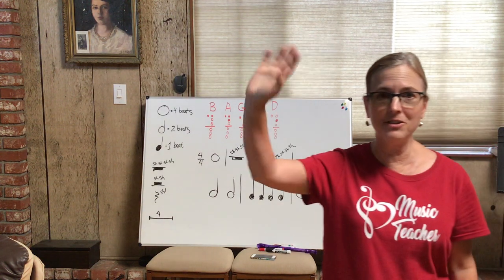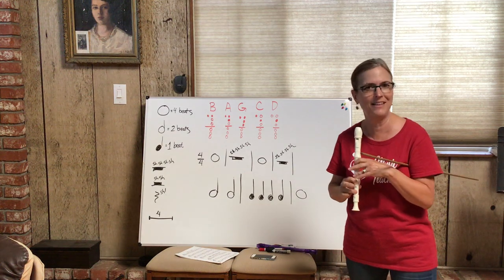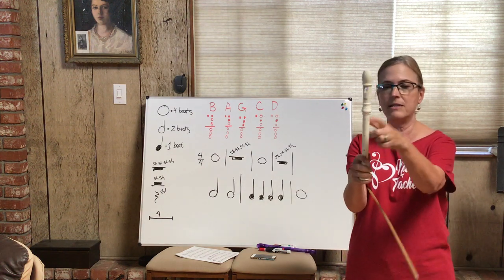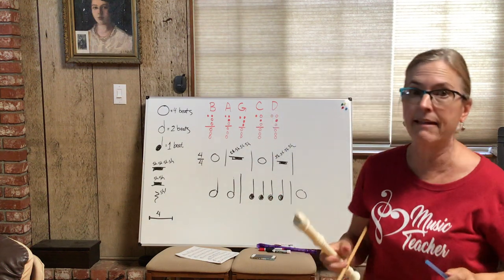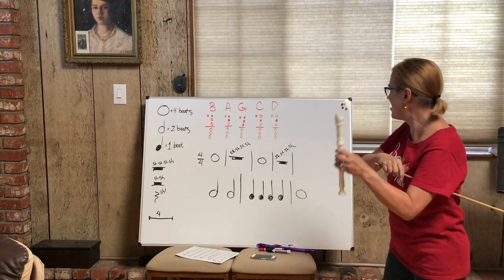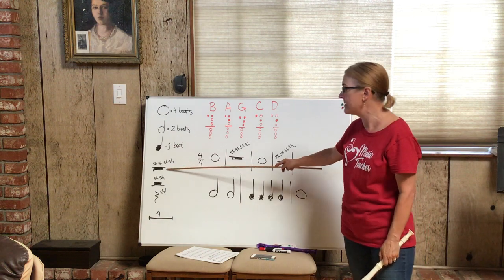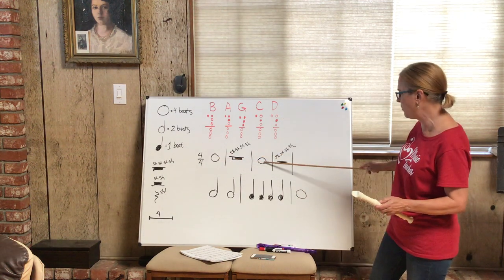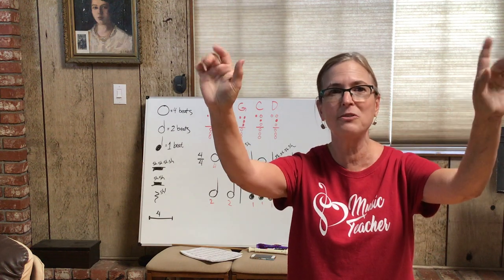Recorder #3 Note values:Rhythms:Fingerings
Learn to the values whole notes, half notes and quarter notes.
Count your beats and play a rhythm on your recorder
Fingerings for B A G C D on the recorder./For private online lessons, find me